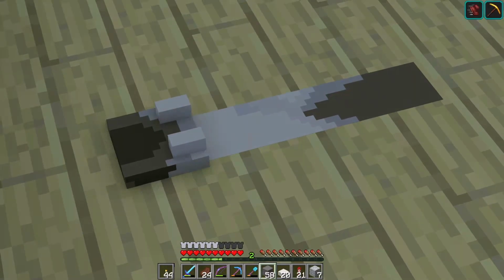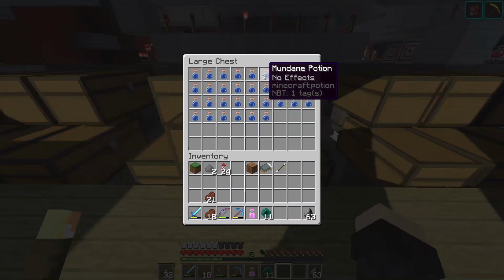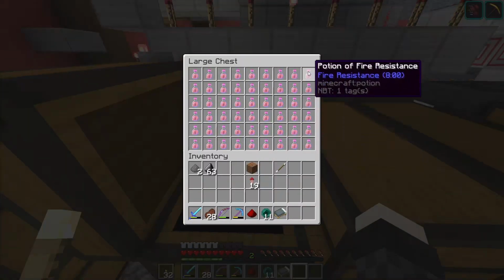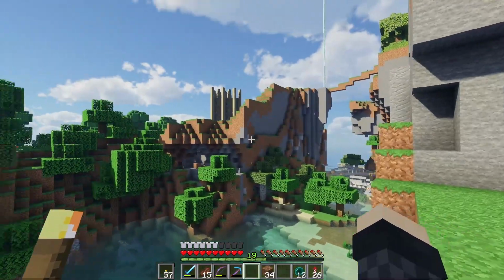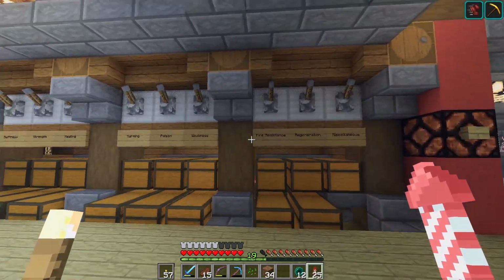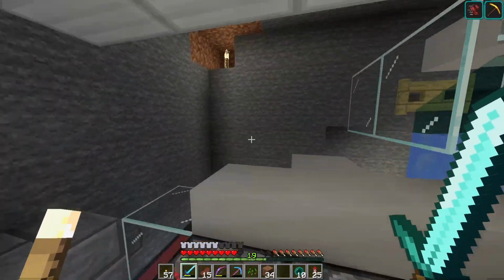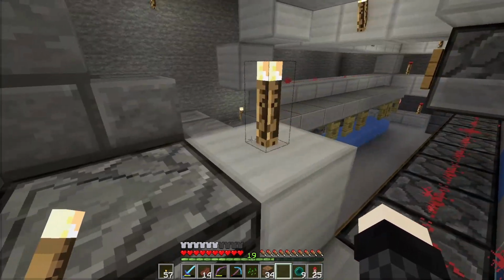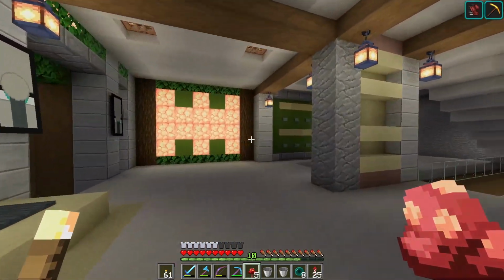The Fine Art of Foliage - Trufflez' Technical Minecraft #36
This week we clean up some exteriors of the base, iron out the last kinks in the potion lab, and start work on a couple of new projects.

00:00 Intro - Thanks for 150 subs!
00:44 East Entrance Terraforming Timelapse!
01:31 The Fine Art of Foliage
02:35 Elevator Room Cleanup
03:29 Testing the Potion Lab
04:40 Fixing Potion Problems
05:28 Testing the Potion Lab Again
05:52 Storage Room Terraforming Timelapse!
06:48 Nether Wart Farm Ends
07:56 New Potion Lab Decoration
09:08 Lab Inventory and Redstone Access
10:38 Future Project Planning
13:01 Outtro